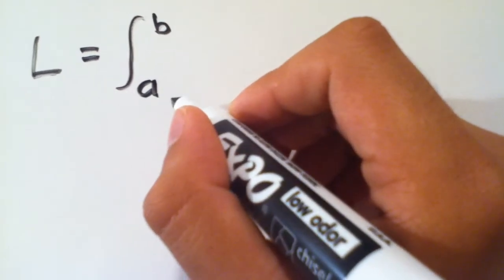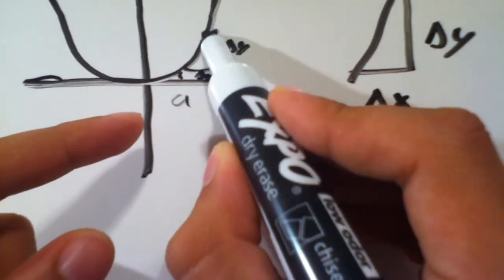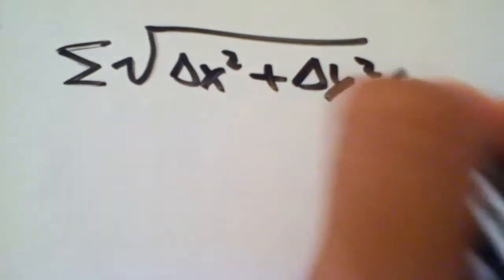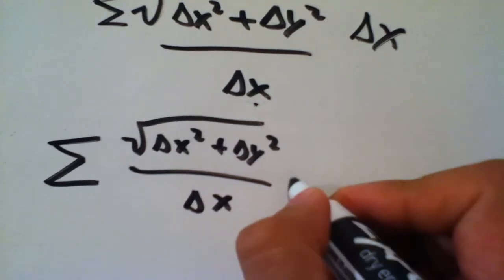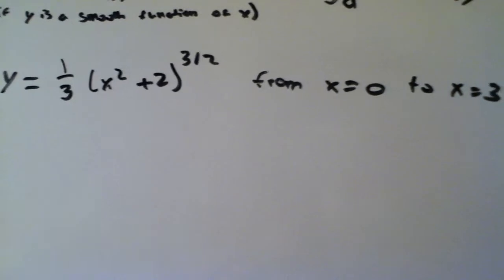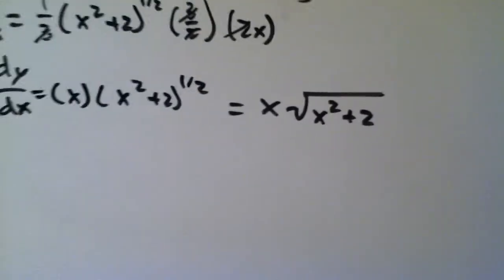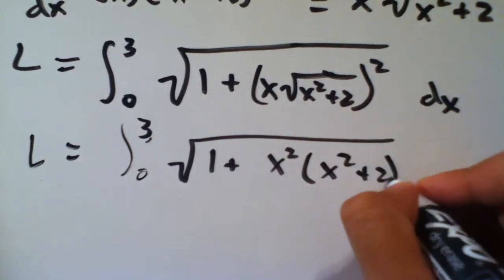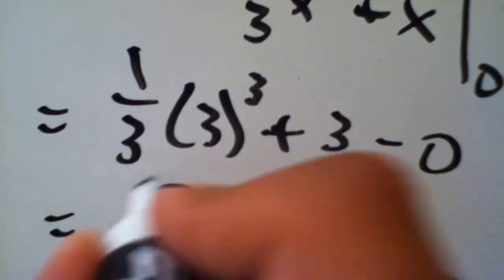Length of Curves